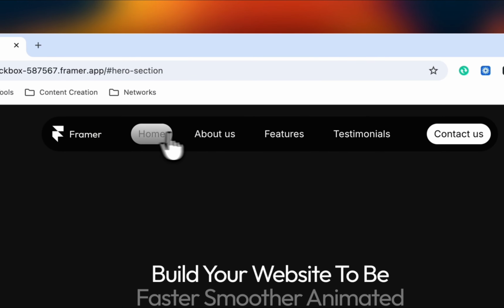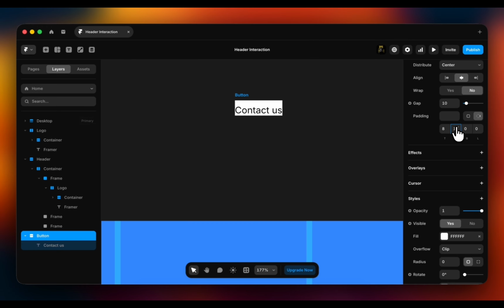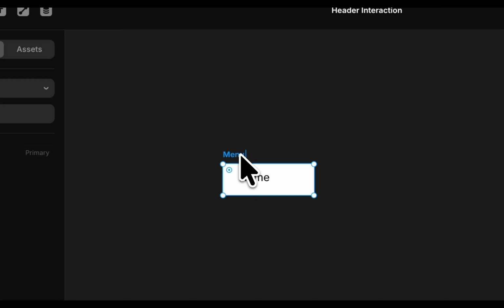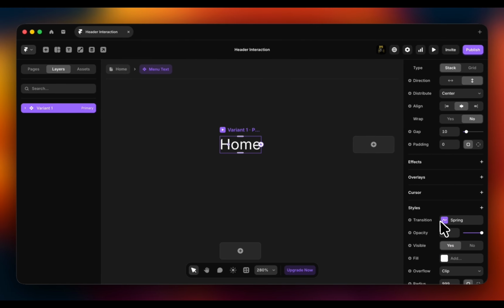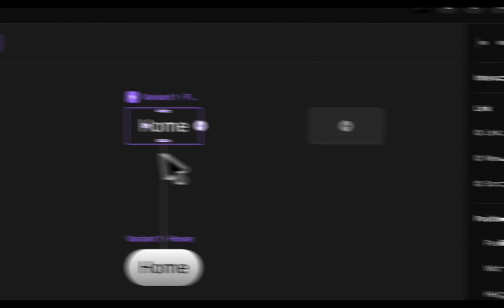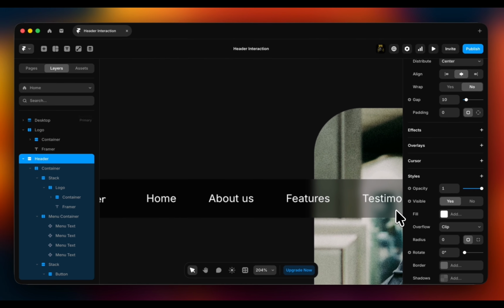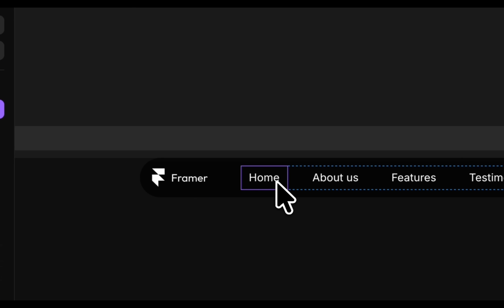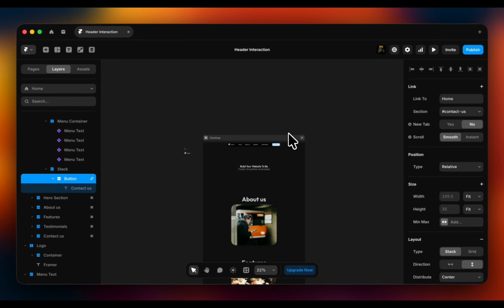Build an Interactive Header in Framer From Scratch Navbar | Jabir Ahamed | #1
🔥 Learn how to build a fully interactive header in Framer completely from scratch no templates, no shortcuts, just clean design from zero to finished.

In this tutorial, I'll walk you through every step of creating a professional Framer header design including layout, responsive behavior, and smooth Framer header animation that will make your site stand out.

📌 WHAT YOU'LL LEARN IN THIS VIDEO
✅ How to set up a Framer navbar from absolute zero
✅ Building a clean Framer navigation bar with proper structure
✅ Adding scroll-triggered Framer header animation

⏱️ TIMESTAMPS
00:12 — Intro & What We're Building
00:19 — Building the Framer Navbar Layout
02:19 — Styling the Framer Navigation Bar
10:39 — Outro